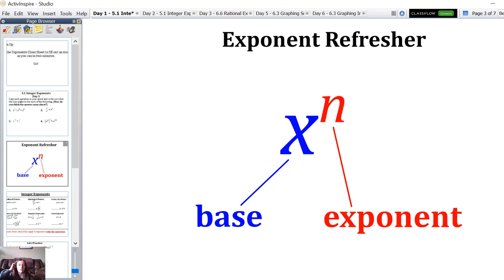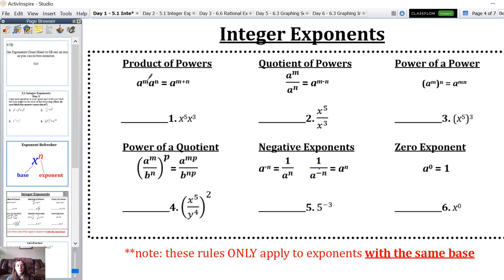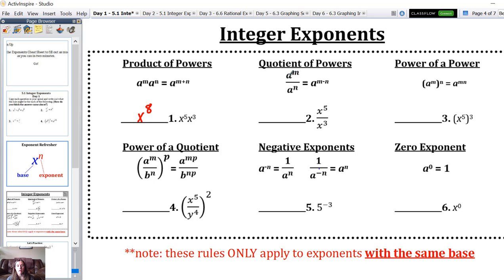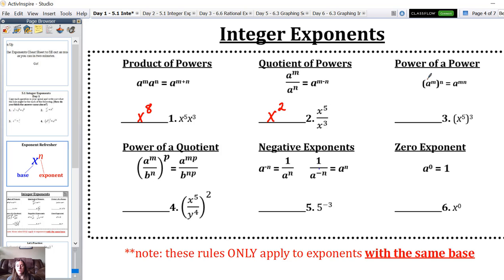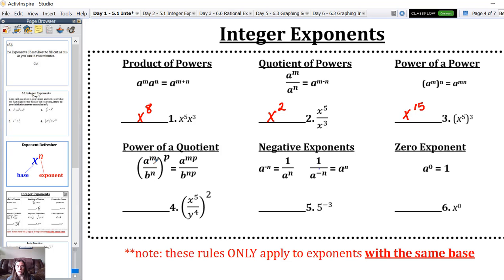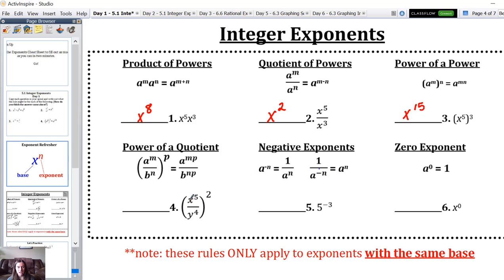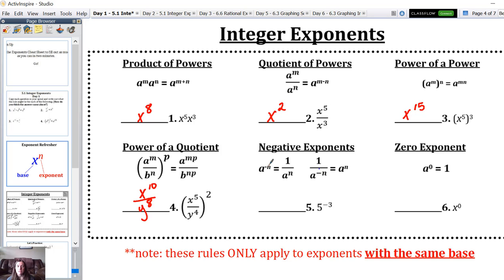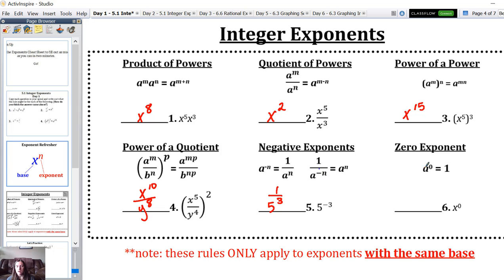5.1 - Integer Exponents Rules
Rules of integer exponents.